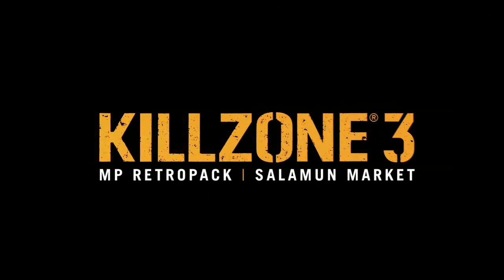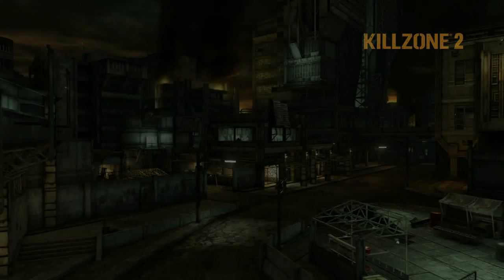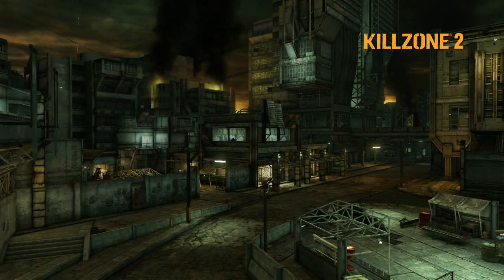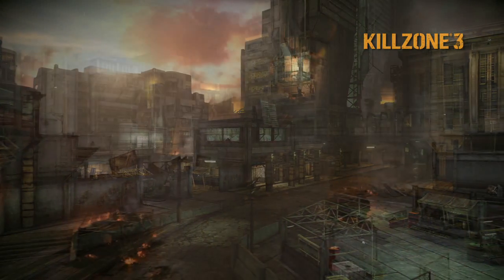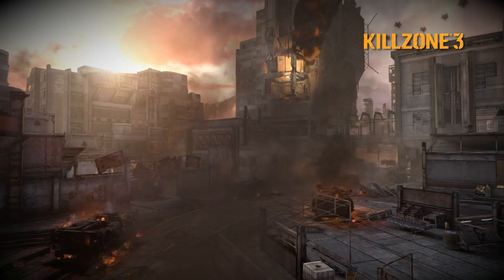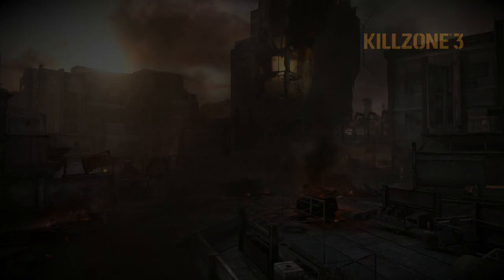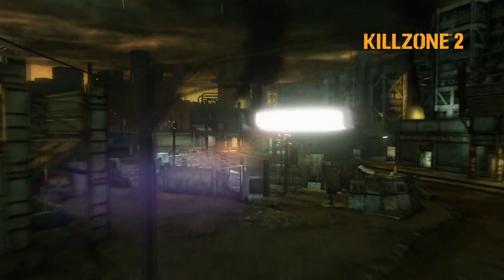Killzone 3 - Retro Pack Comparison Trailer